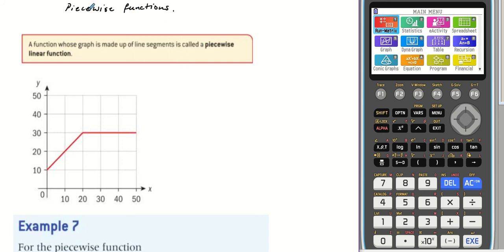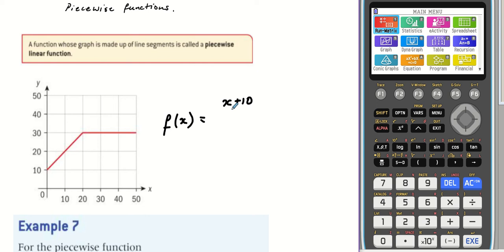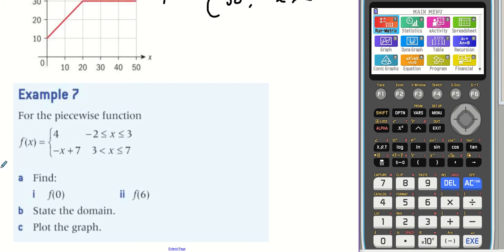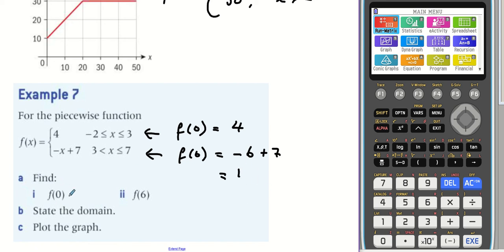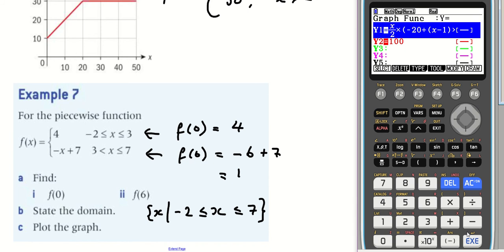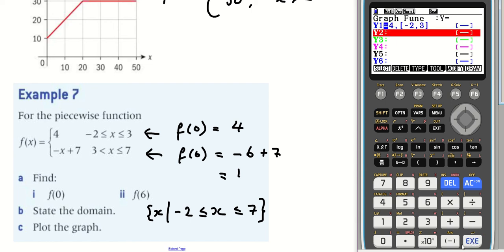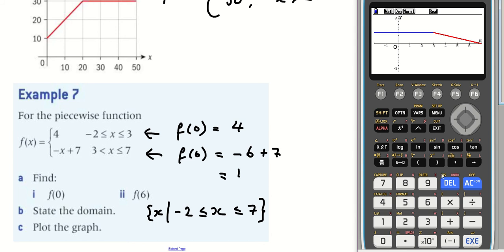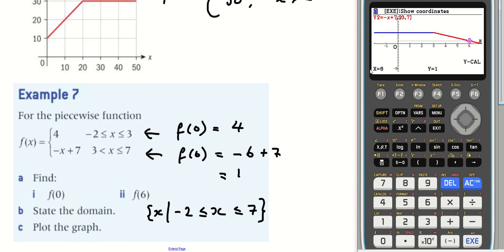7) Piecewise functions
How to use the graph of a piecewise function and how to use the equation of a piecewise function.
Using a Casio fx cg50 to plot a piecewise function.